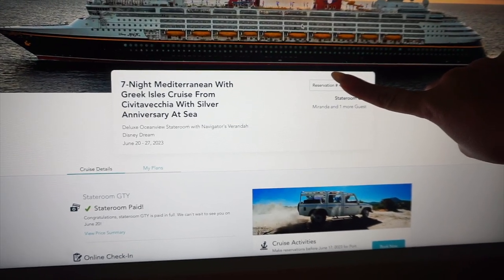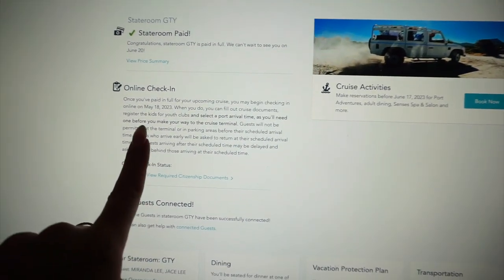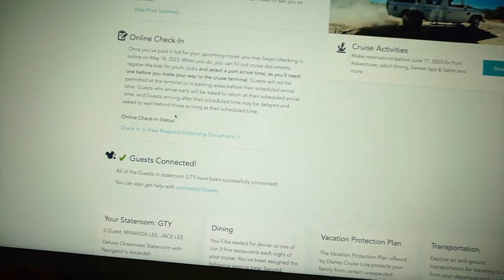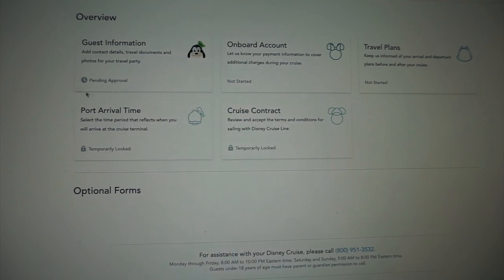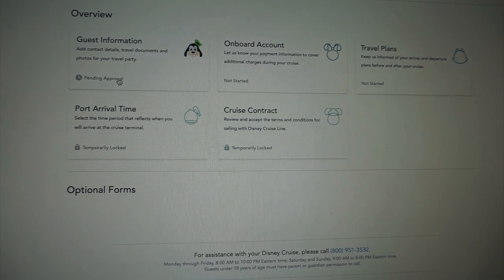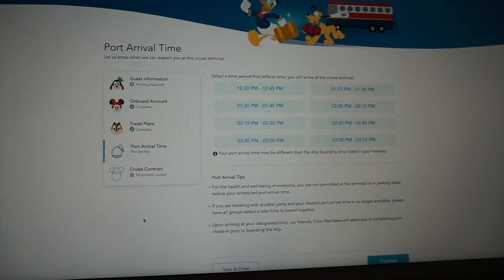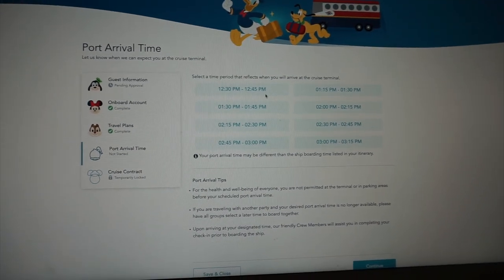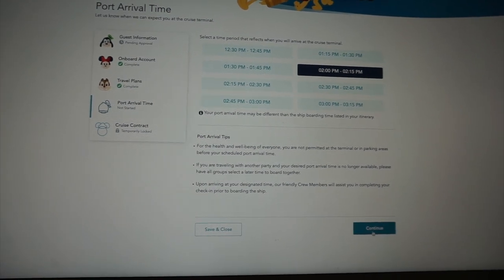How to check in for Disney Cruise Line | The details and steps!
We completed our check in on May 26 and it wasn't approved until June 9, for some perspective!

We are so excited about our upcoming trip! Have you sailed with Disney Cruise Line on the Magic for a Mediterranean cruise before?! This is the first summer the Dream is over there and we can't wait!

Since I didn't experience much on the Dream back in 2019, what are your favorite parts of the ship?!

For those who have visited Italy and Greece, where are some hotspots to shop and eat?!